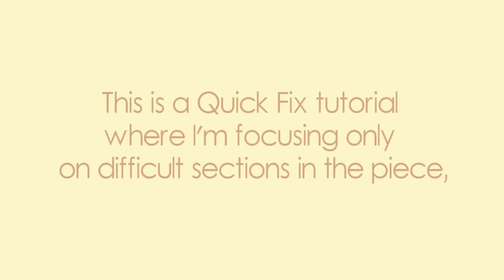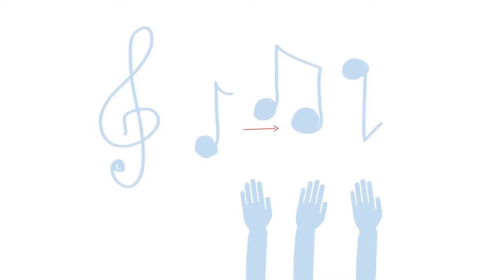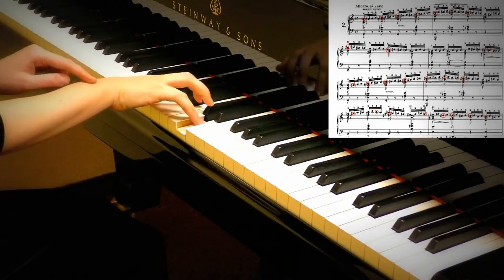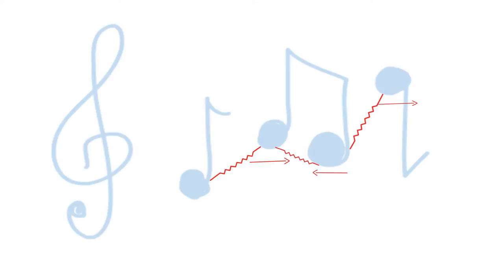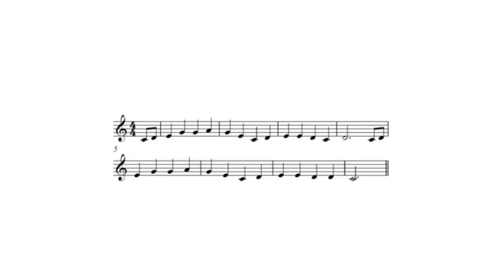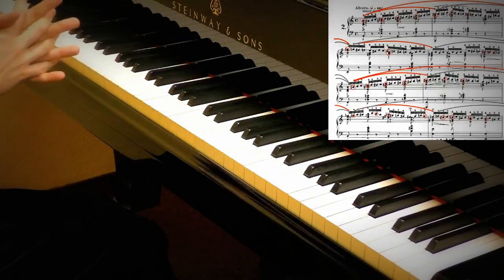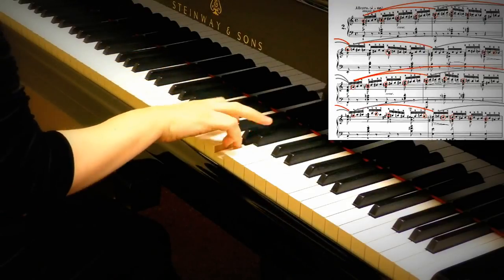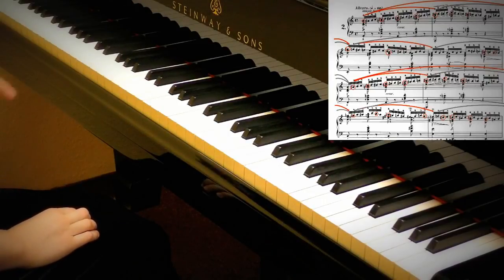Piano masterclass - Chopin. Etude op 10 no 2 - Advanced piano tutorial